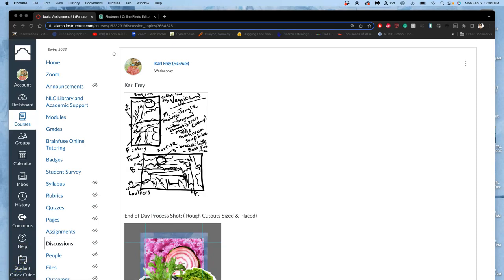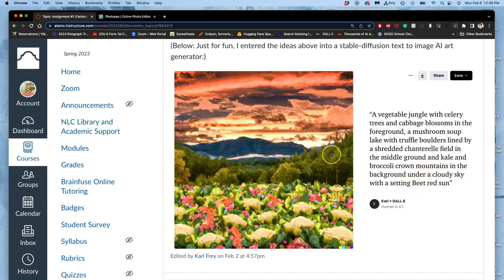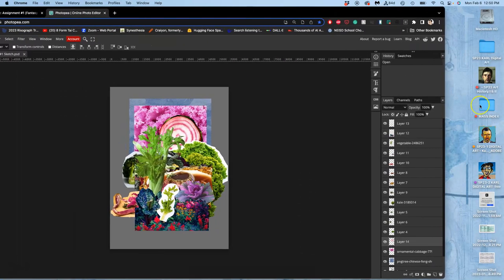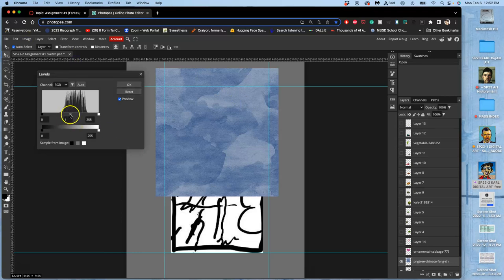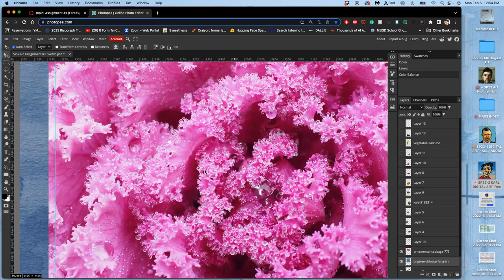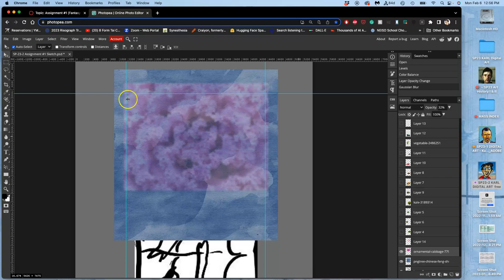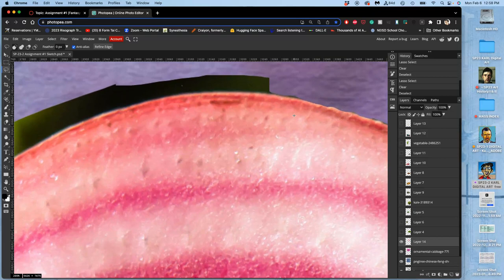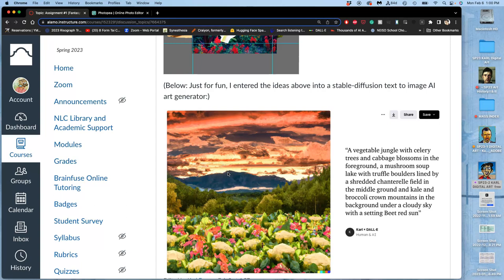8 Using Layer Opacity to Blend and Gausian Blue to Soften and Marquee Selections to Cut Out FREE